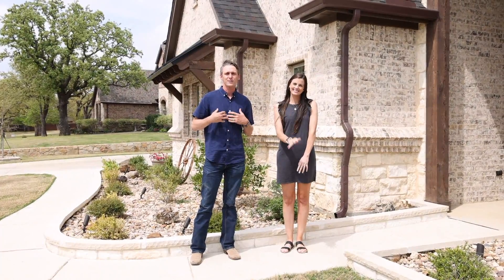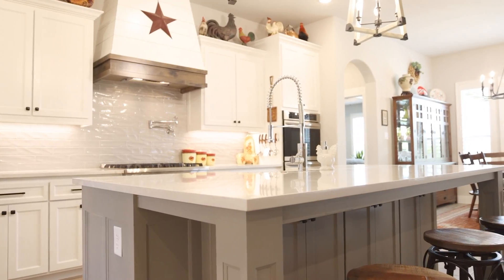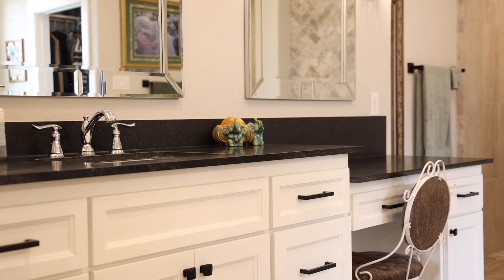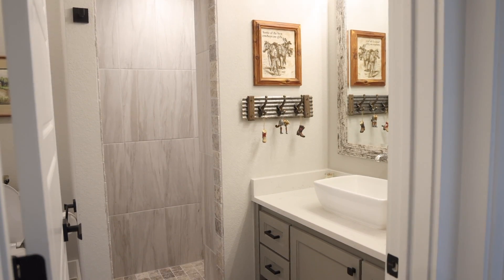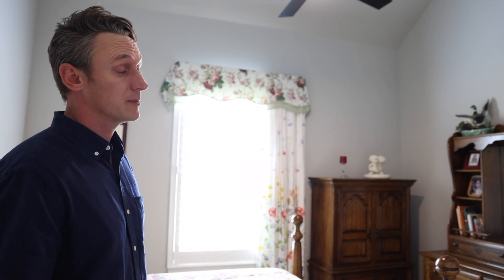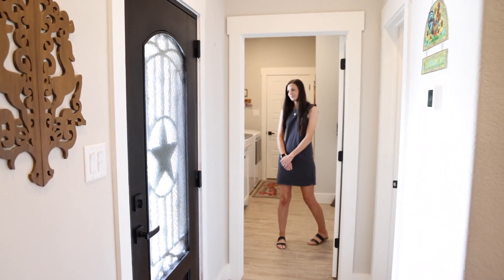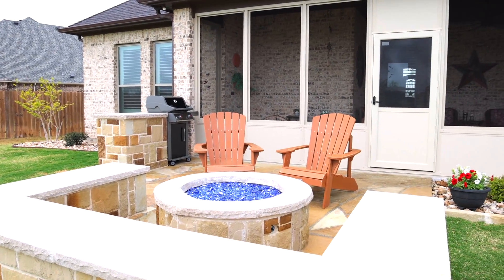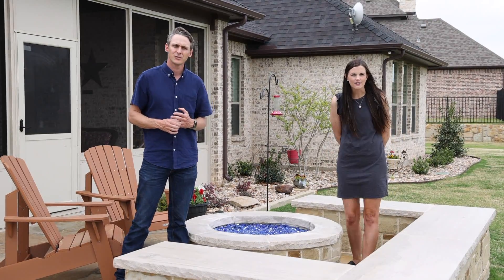How beautiful is this home in Decatur, TX!?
SOLD!! We sold this beautiful home in Decatur, TX, last year. These are the kind of marketing videos that the Caraway Team can make for you to get the exposure you need to sell your home/land quick!